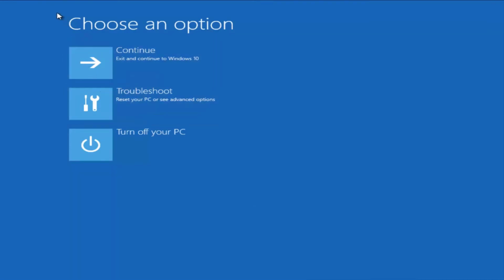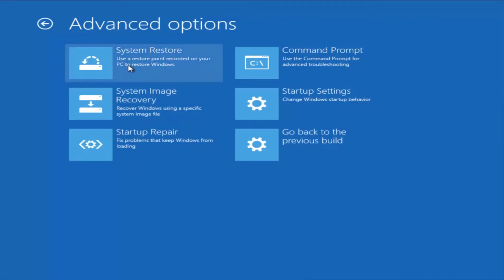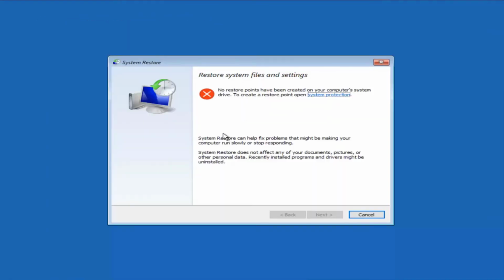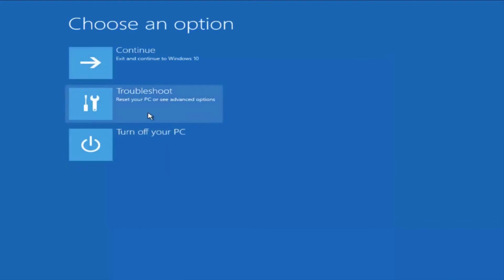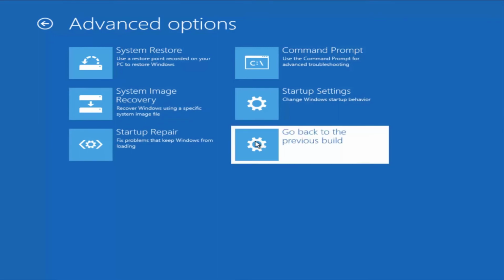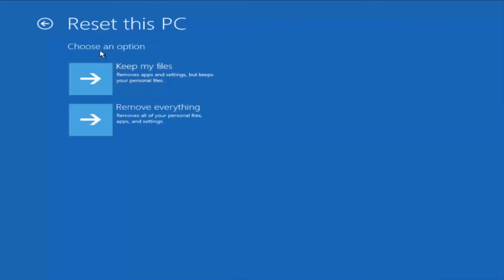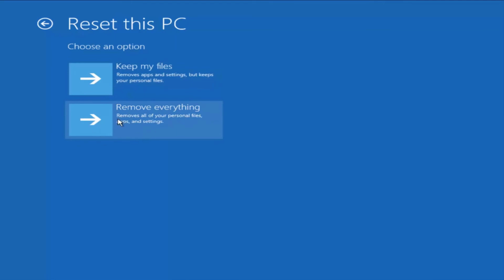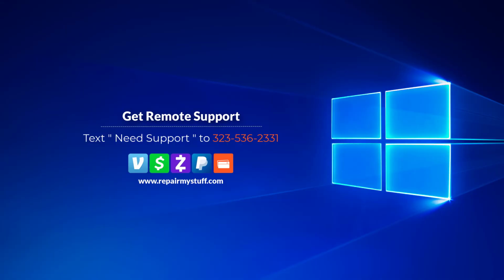INACCESSIBLE BOOT DEVICE : Windows 7/8/10: ( Multiple Ways To Fix )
Error: INACCESSIBLE_BOOT_DEVICE. Your PC ran into a problem and needs to restart.

The Inaccessible Boot Device error refers to a BSOD error message that occurs when the Windows 10 operating system fails to access the system partition while trying to start up